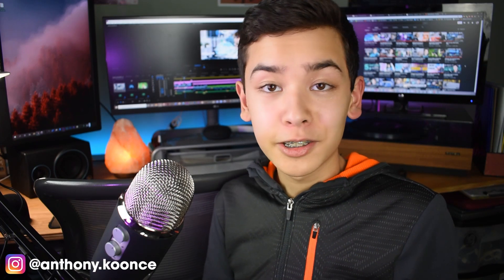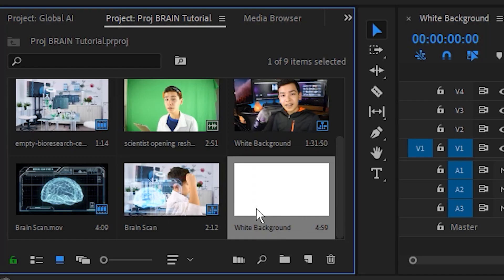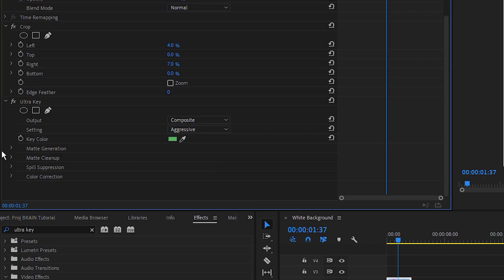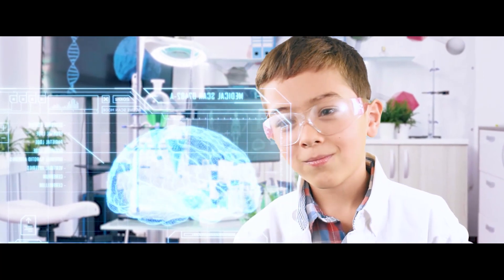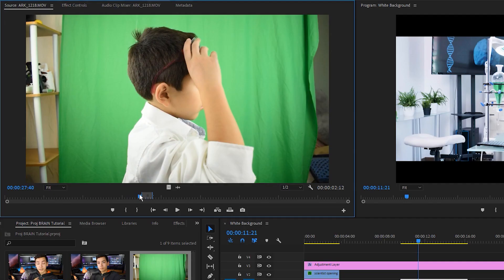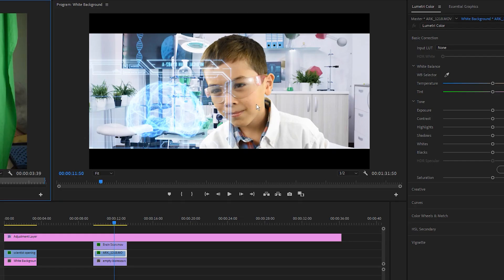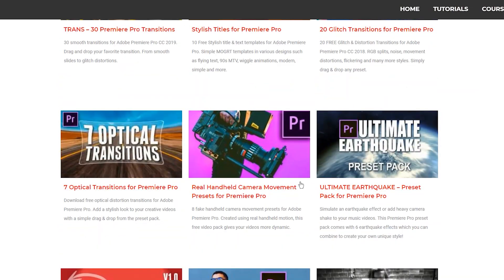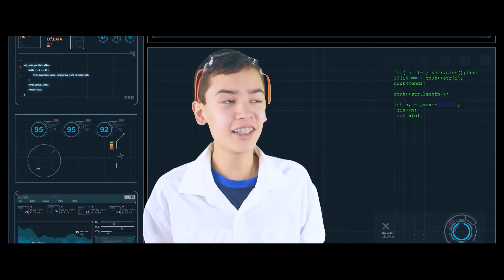Sci-Fi Green Screen Effects in Premiere Pro! (Tutorial)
Premiere Pro green screen tutorial for my last video/short film, Project BRAIN.